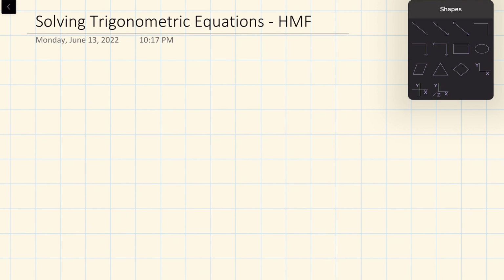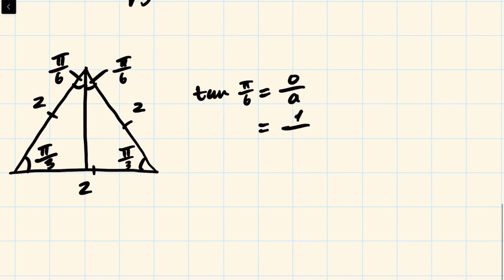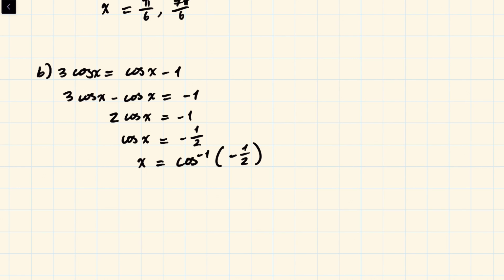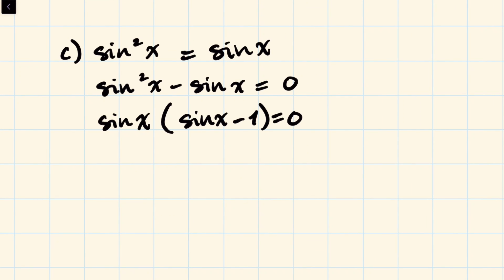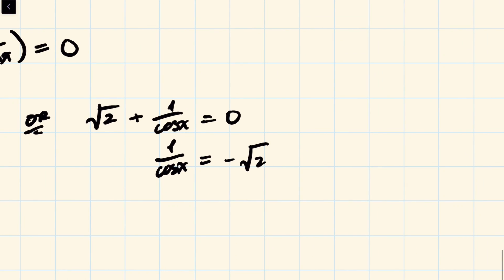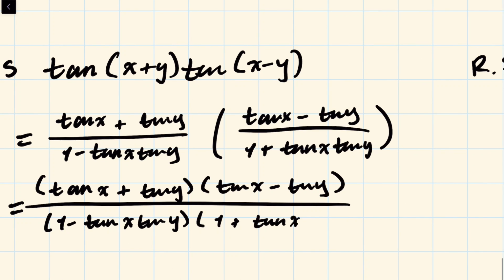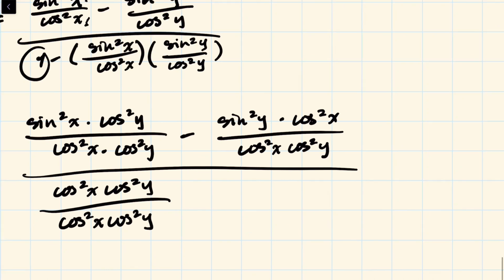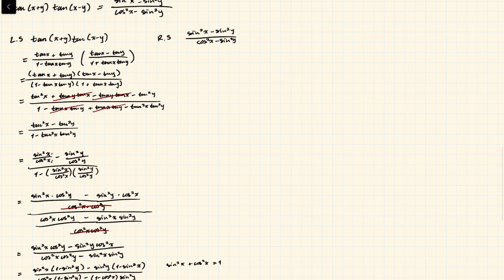Solving Trigonometric Equations